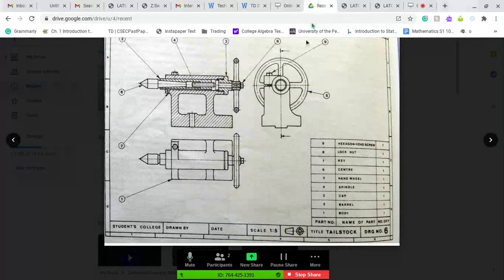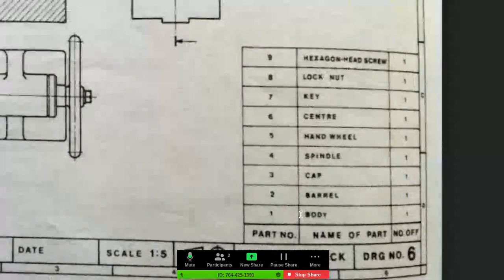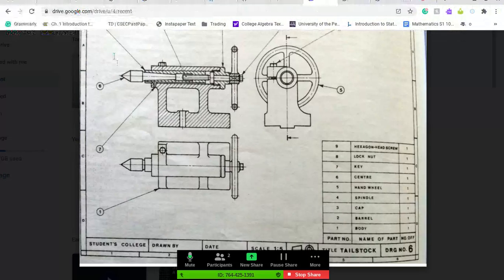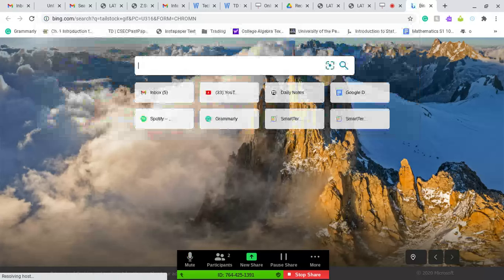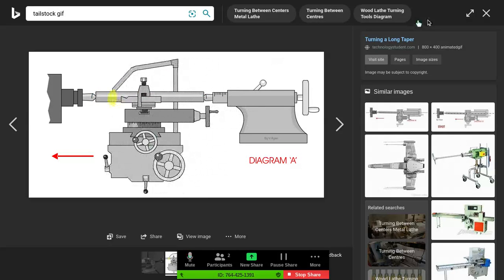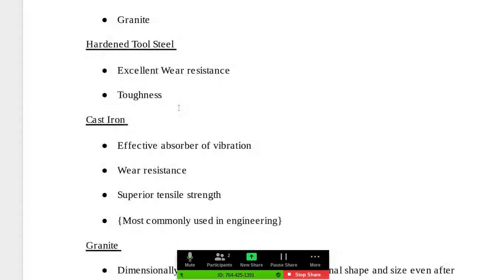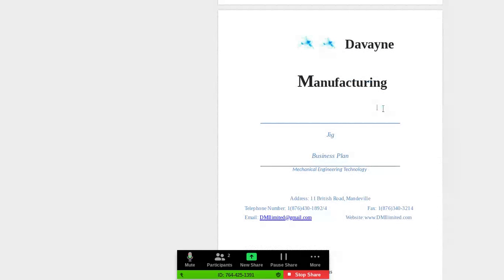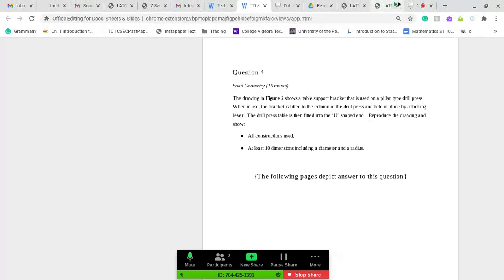Technical Drawing SBA Part 3 20.11.20